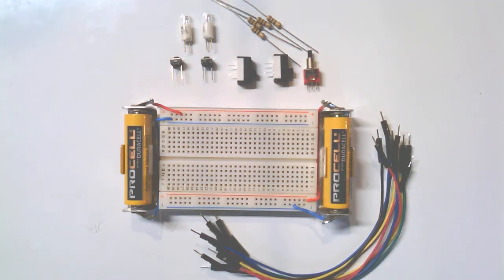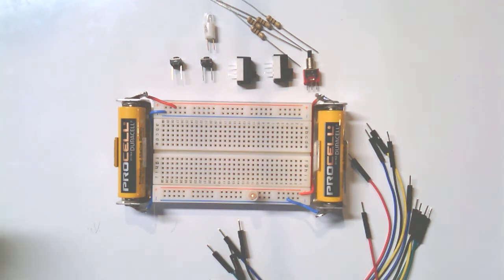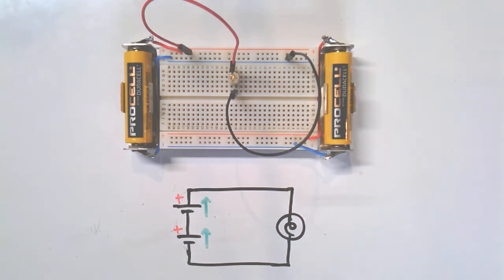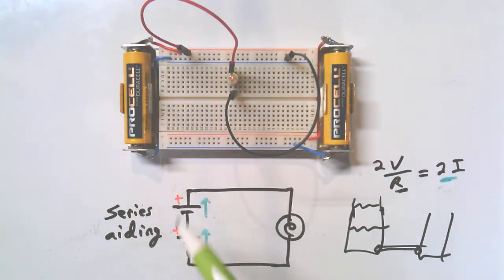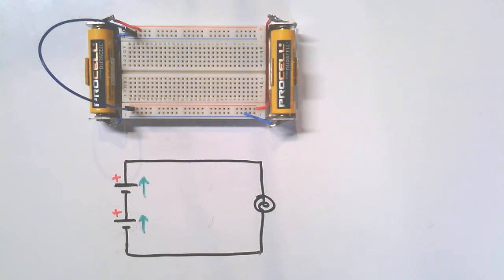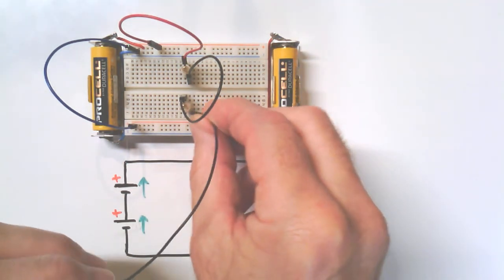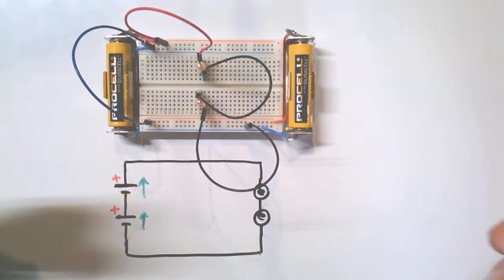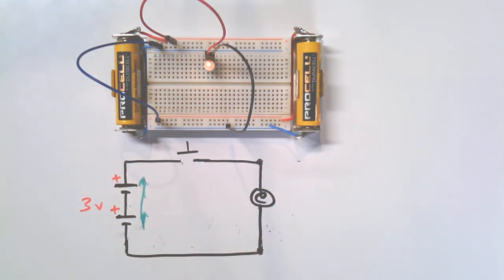Simple Circuits Part 1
Two batteries and two lamps are used in a variety of configurations to demonstrate circuit concepts.